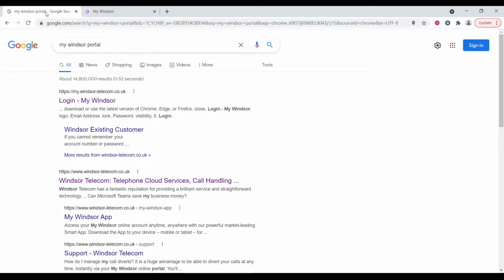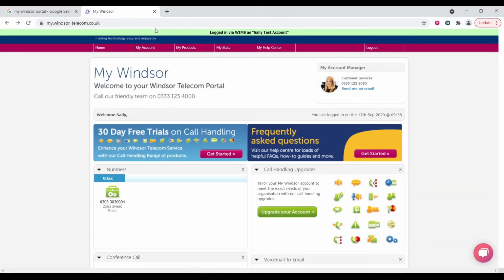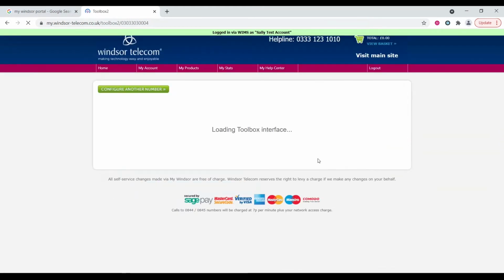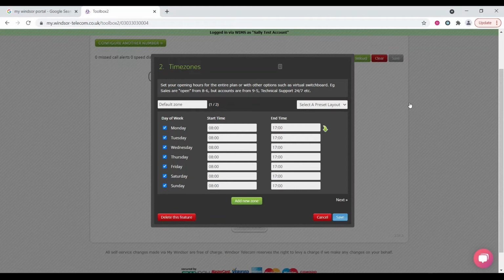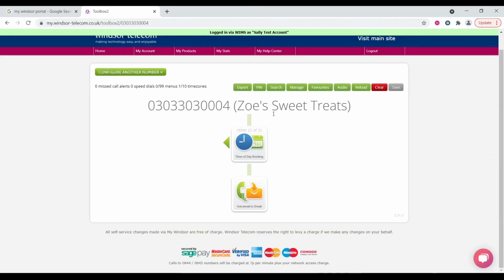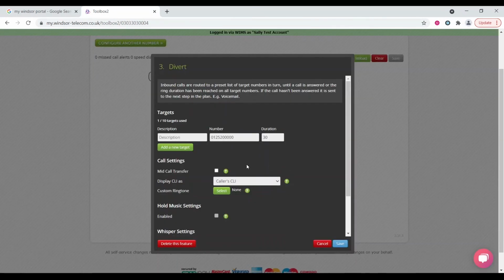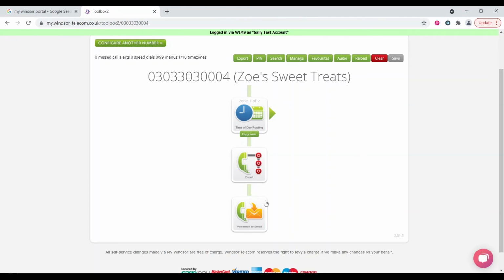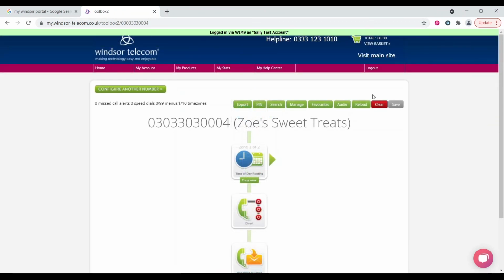How to use the My Windsor Portal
A brief overview of how to use the My Windsor Portal

0:25 Portal home page
0:37 My account
0:44 Inbound numbers
0:55 Time of day routing
1:30 Out of hours routing
1:39 Call diverts
2:00 Voicemail to email
2:25 Additional support